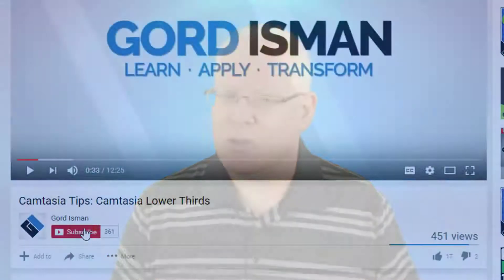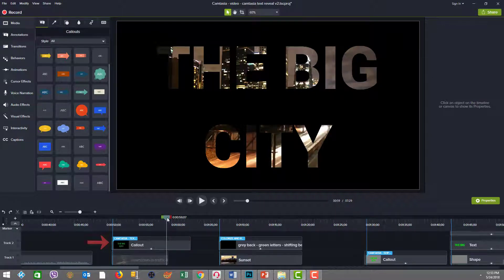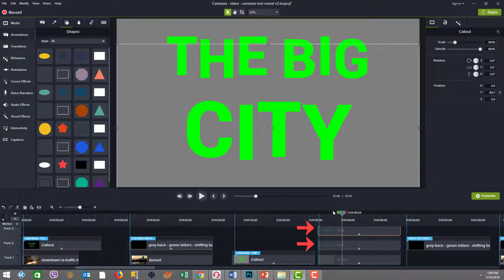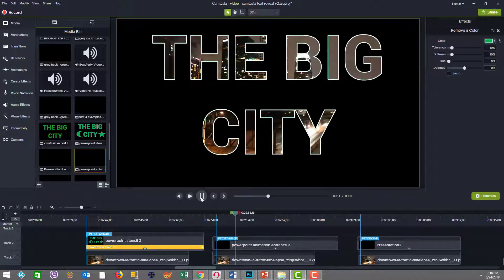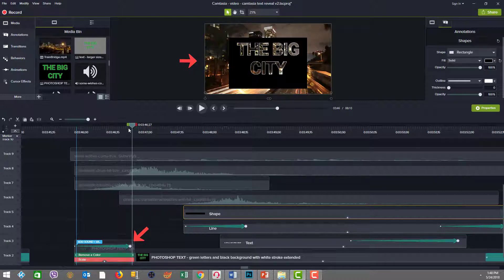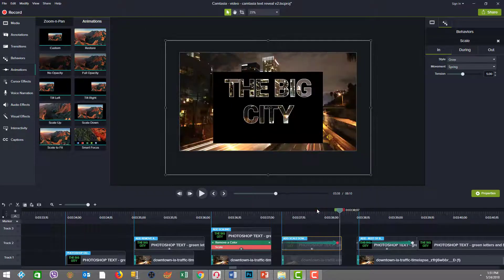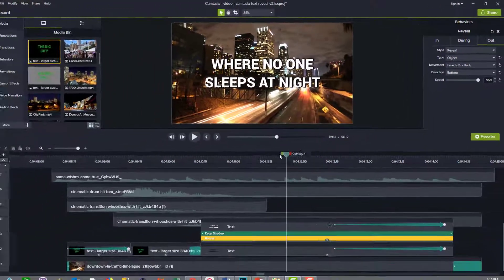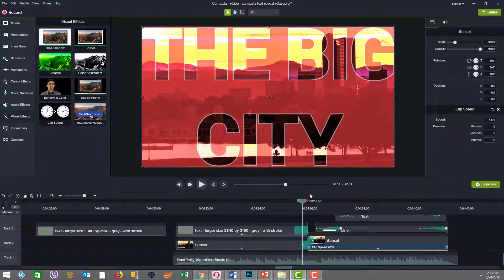Camtasia Title Effects - Animated Motion and Kinetic Text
Camtasia title effects - animated motion and kinetic text. Intro title effect clips can really add lots of pizzazz to your videos.  In this video, I show you how I put together 5 examples of stencil-style title text animations.
These title intros/screens/pages all feature motion graphic backgrounds that are visible through the use of the Remove a Color visual effect.

- My channel focuses on teaching video creator skills (e.g. editing), video marketing skills and YouTube.